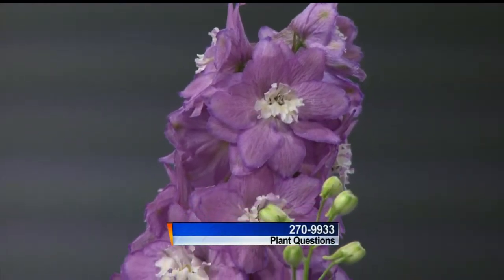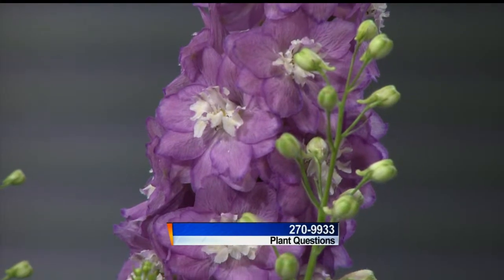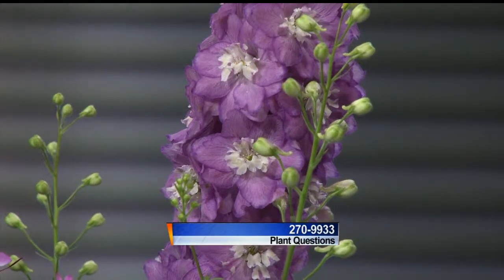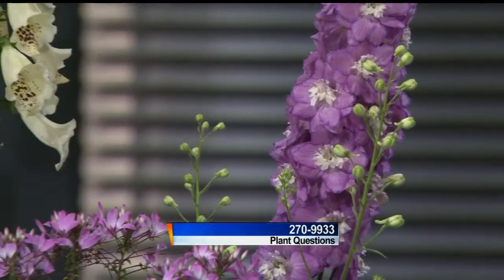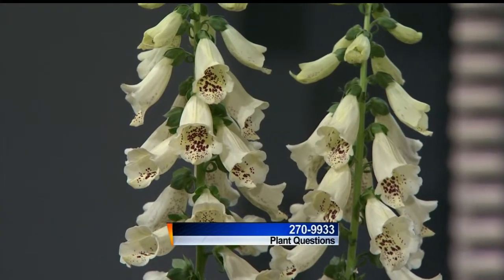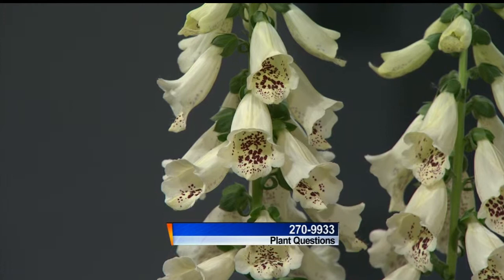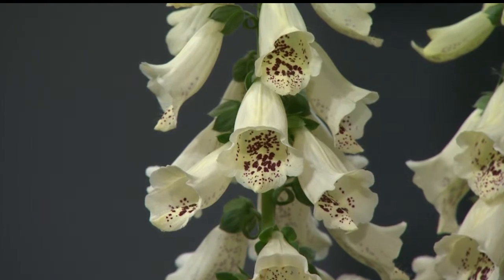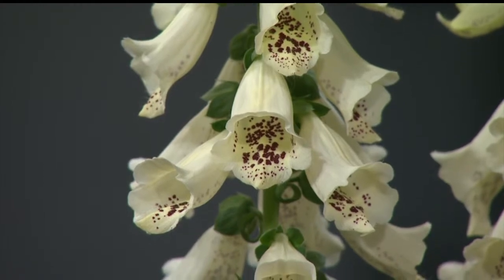Linda answers your plant and gardening questions